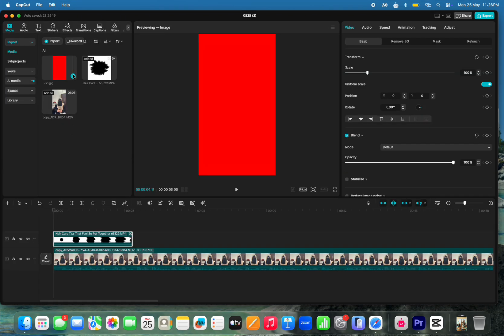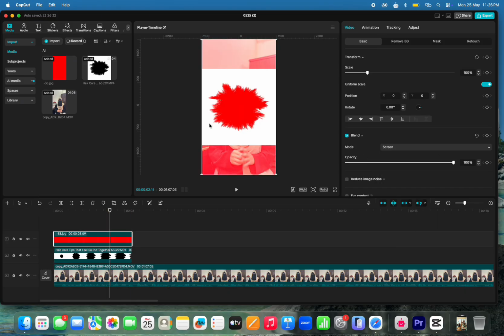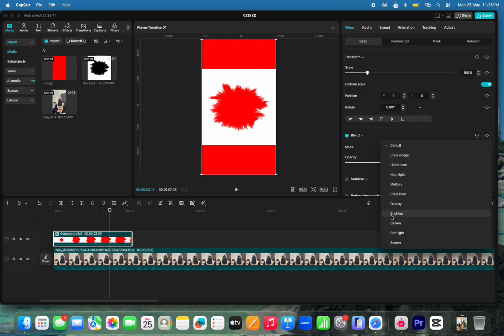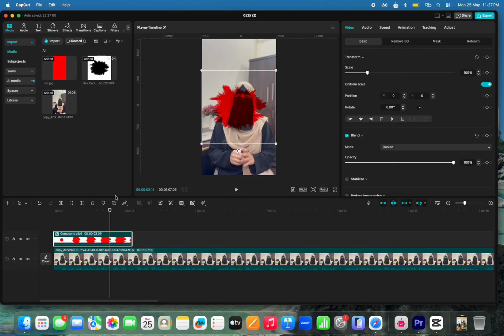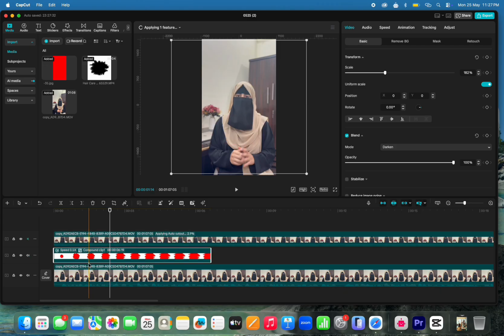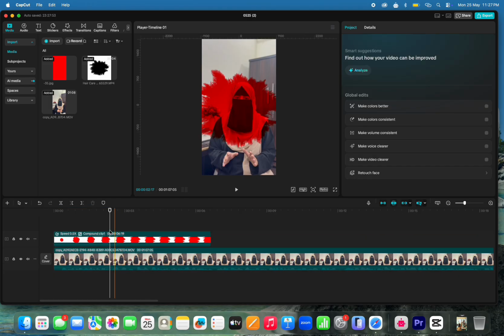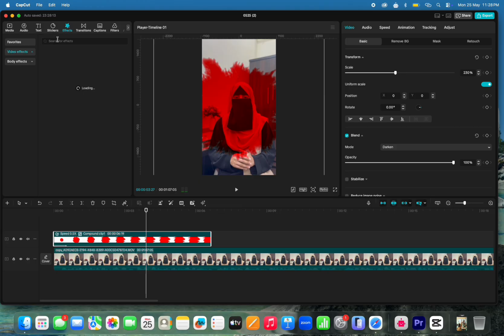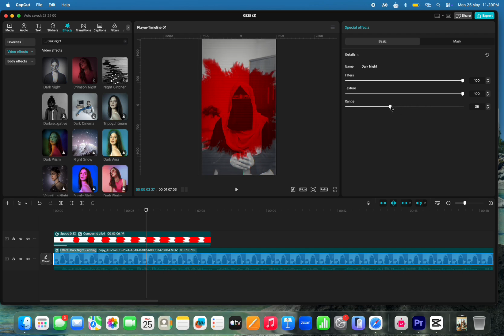How to make red ink effect in capcut| Documentary edit in Capcut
Master the Red Ink Splash Effect in CapCut! 🖋️🔥

Want to make your videos look like a professional documentary? In this step-by-step tutorial, I’m showing you exactly how to create the viral Red Ink Splash Effect using only the CapCut application.

 This "Talking Head" transition is perfect for adding mystery, intensity, and high production value to your Instagram Reels, YouTube Shorts, and long-form videos.

Whether you're a beginner or an advanced editor, this technique will help you stand out and keep your audience hooked from the first second!

📌 What You’ll Learn:
 How to find and import the perfect ink splash overlay.
 Mastering the Chroma Key & Masking tools for a clean look.
 Color grading secrets to get that deep, cinematic red.
 Pro tips for timing the transition perfectly with your footage.

Join my 1:1 mentorship [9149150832]

CapCut Red Ink Effect, Ink Splash Tutorial CapCut, Documentary Style Video Editing, High Retention Editing Tips, Talking Head Video Effects, CapCut Transition Tutorial, Viral Editing Effects 2026, How to use Masking in CapCut, Cinematic Video Editing Mobile.

I hope this will help you to grow in your life.